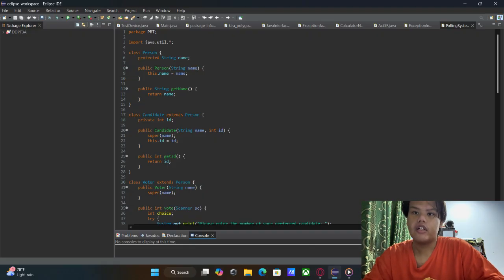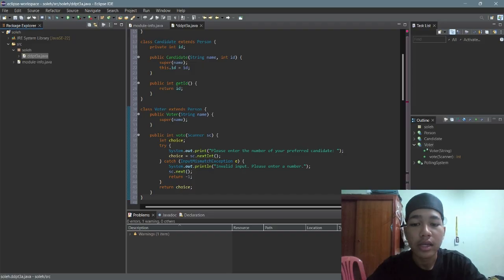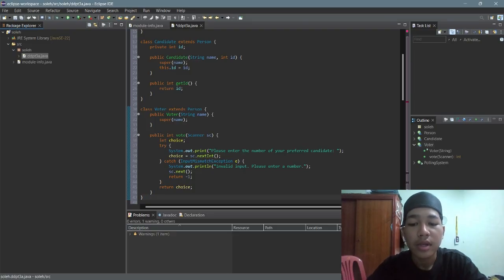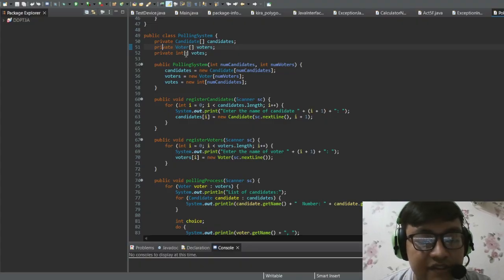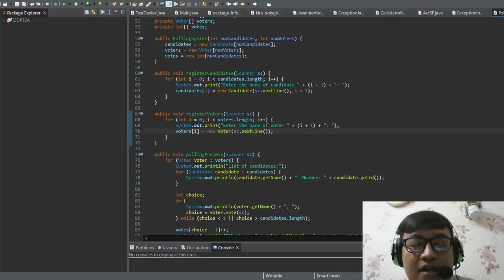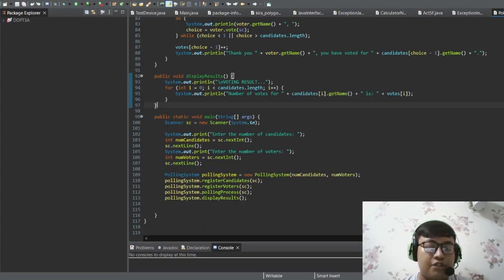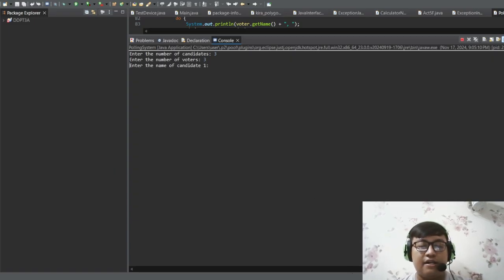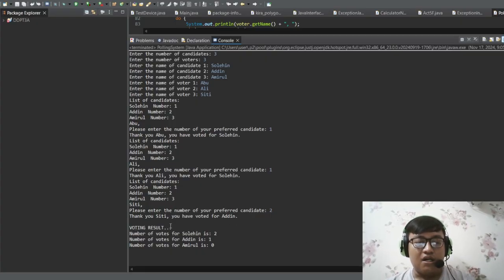PBT OOP Presentation (Ikhwan,Khairul,Solehin)